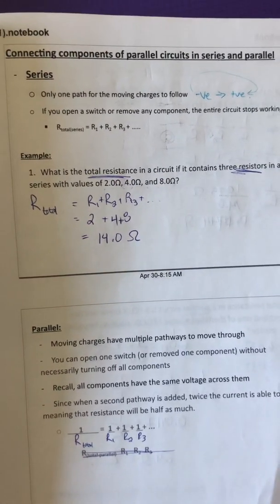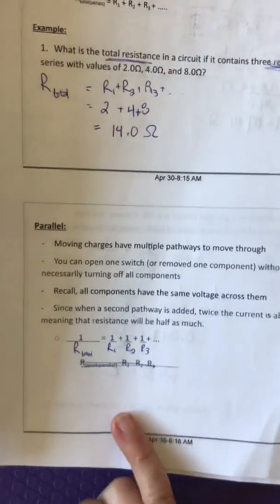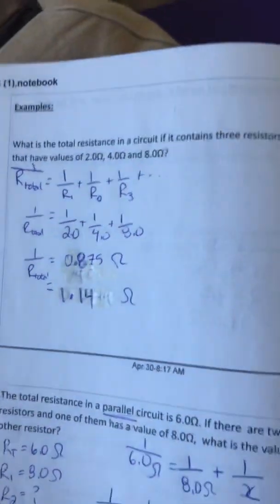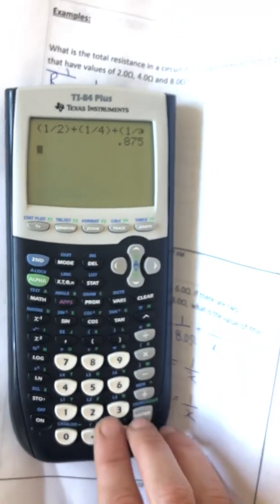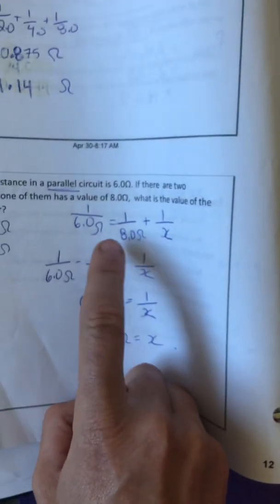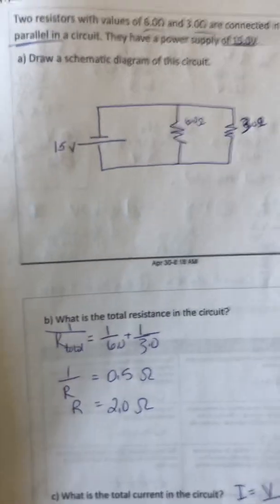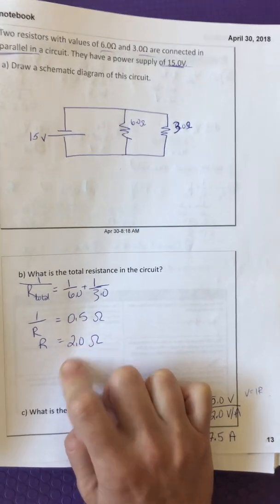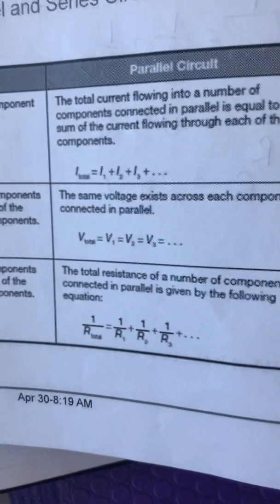Unit 3, second part of 1.4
Science 30, Unit 3 second part of lesson 1.4